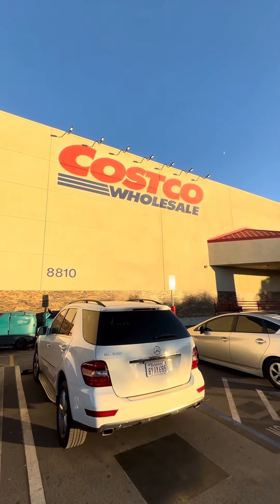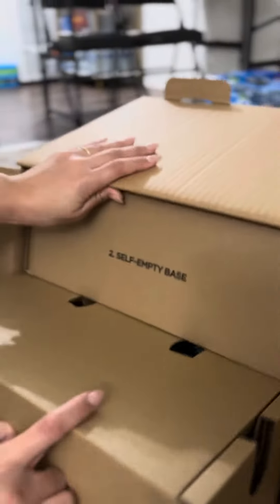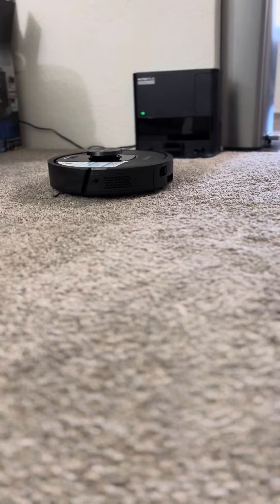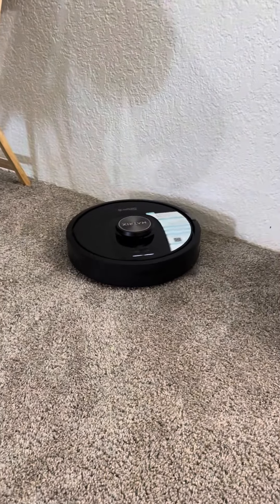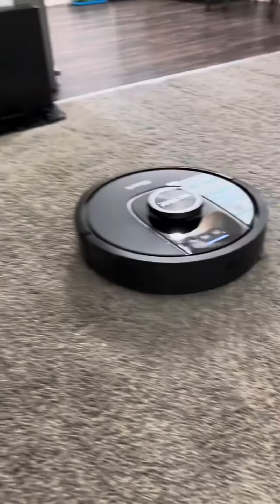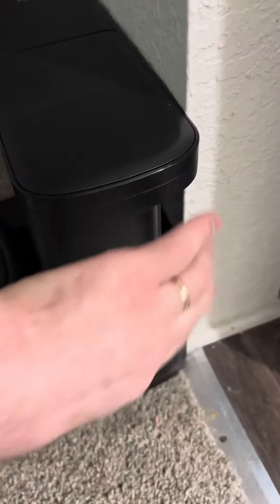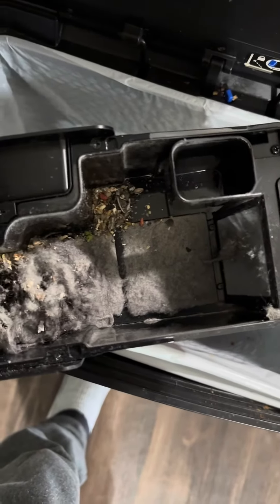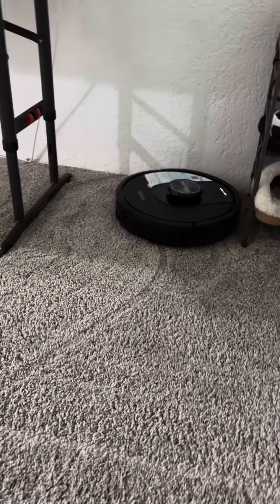Costco Shopping Shark Matrix Plus Robot Vacuum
Took a Costco trip and purchased this sweet item on sale. Shark Matrix Plus Robot Vacuum